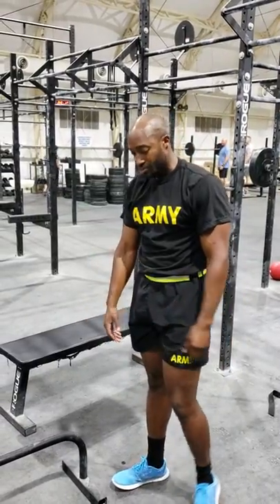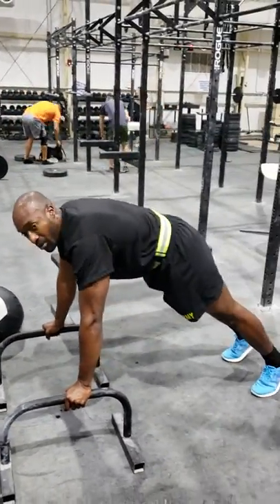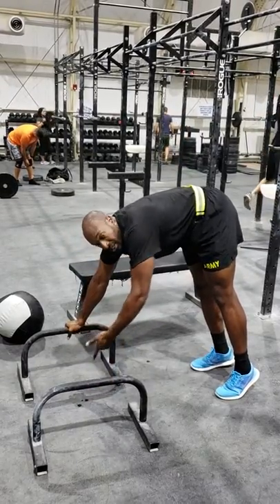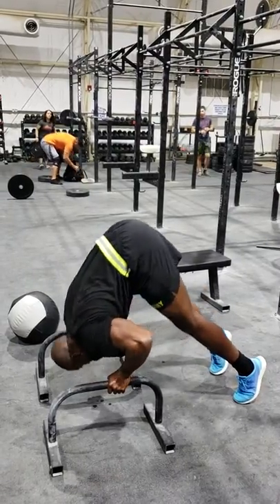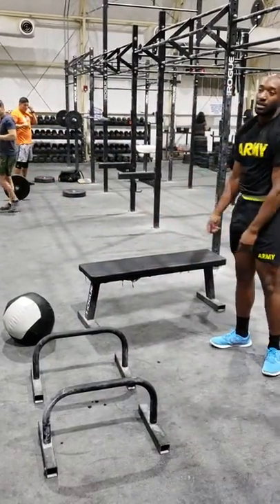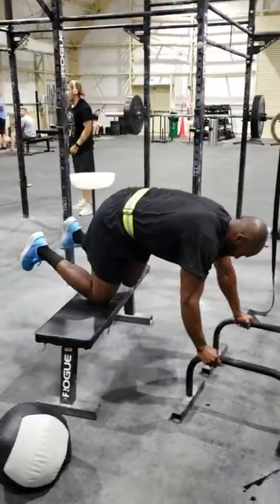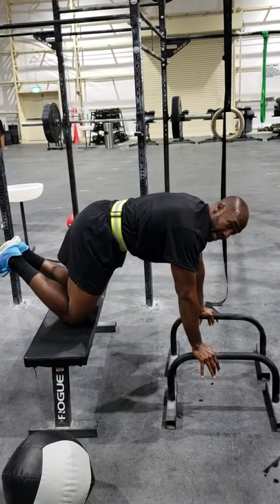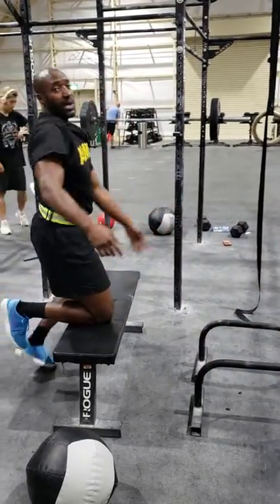pike push up